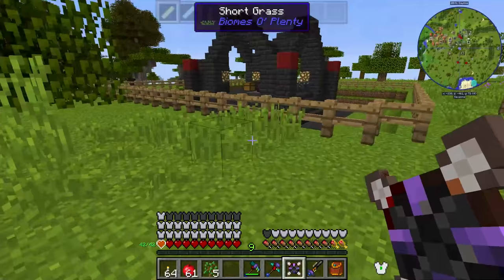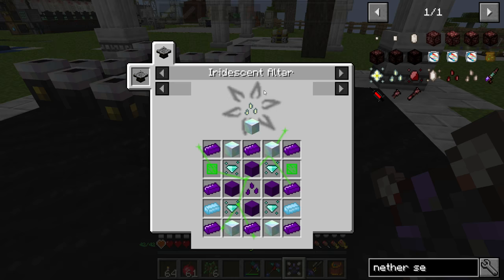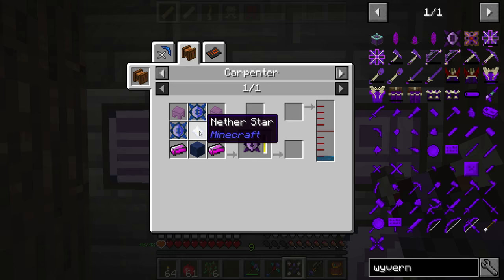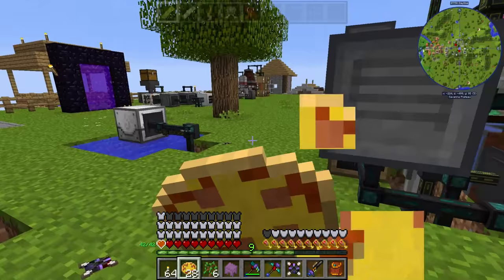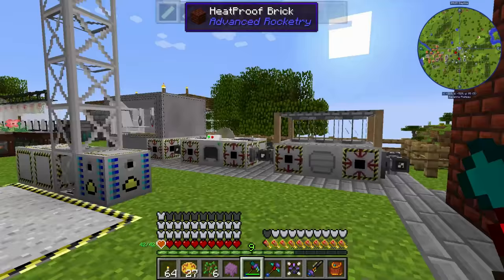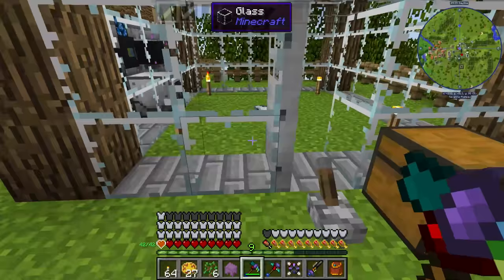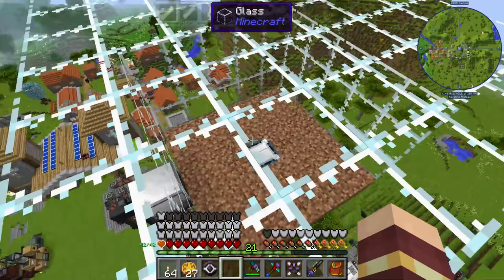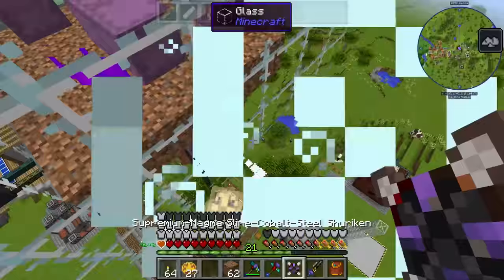Enigmatica 2: Expert - Shulker Farming [5]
We have a bit of fun trying to figure out how to actually farm shulkers...